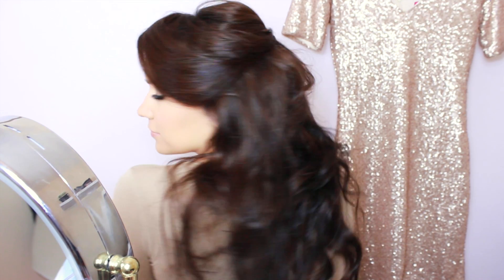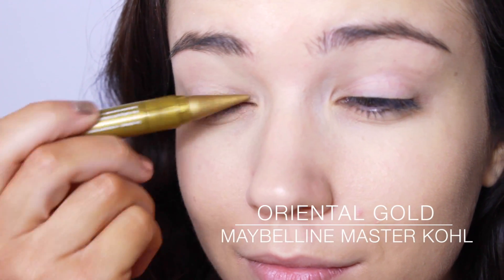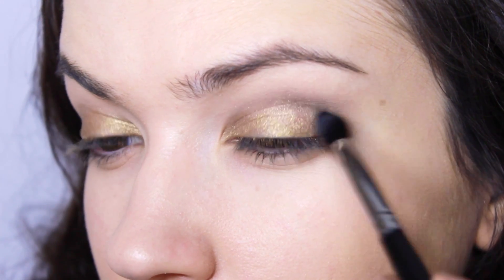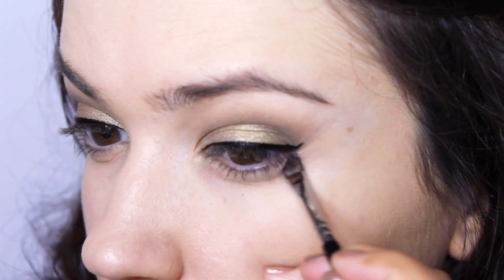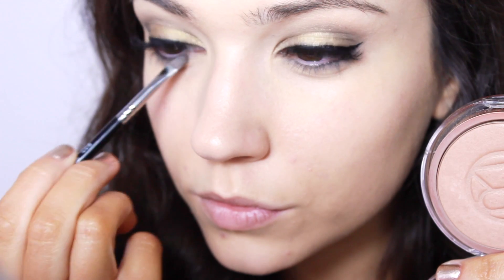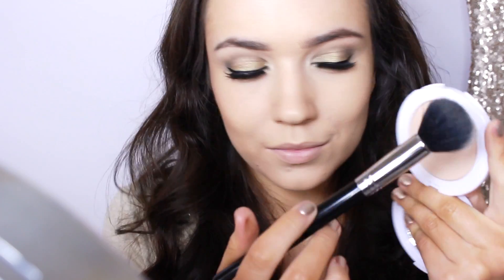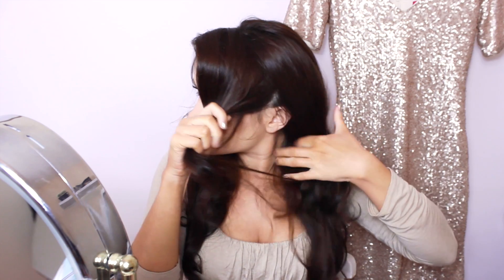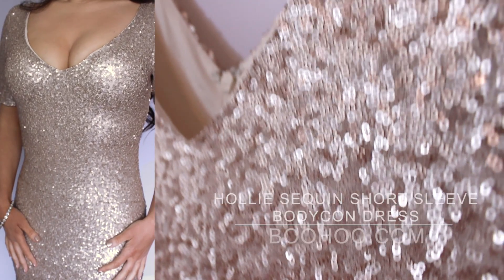Prom Makeup Tutorial & Hair Tutorial | TheMakeupChair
Prom Makeup Tutorial & Hair Tutorial | TheMakeupChair | 2014
Send me pictures of your prom/debs dresses and I will create a makeup looks for a select few dress!!

Looking forward to see your dresses!!

N E E D   M O R E   H E L P   W I T H   Y O U R   M A K E U P :

Makeup Brushes

Makeup products :
(All drugstore)

Primer : Victoria's Secret Makeup Primer Spray
Foundation : L'Oreal True Match Foundation w3
Setting Powder : Maybelline Super Stay 24 Hour Powder Sand
Blush : theBalm Hot Mama
Contour : L'Oreal Glam Bronzer

Eyelid base : Maybelline Master Khol Oriental Gold
Eye shadow : MUA matte shade 17
Eye shadow : MUA Matte Shade 20
Eye shadow : MUA Pearl Shade 1

Mascara: Maybelline The Rocket Waterproof

Lash glue : Duo Black

Lashes : Eylure 110

Lipstick : TheBalm - Mai Billsbepaid
Lip gloss : Revlon Colour burst

Hey you! Ya you! I just want to thank you for supporting my channel, it means so much to me!
All my love, Sinead
(Give the video a thumbs up if you saw this or comment telling me your favourite special occasion dress colour and style and how you like to wear it)